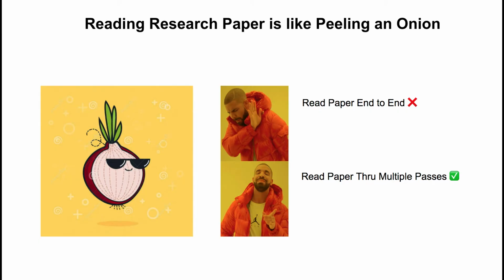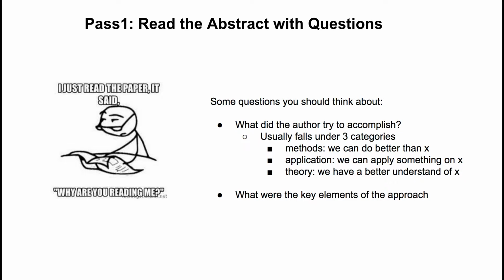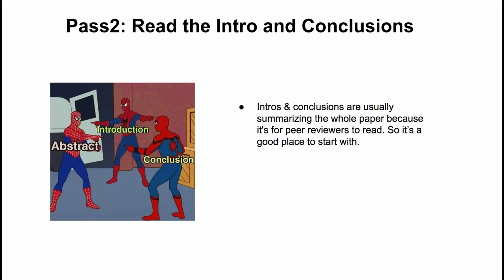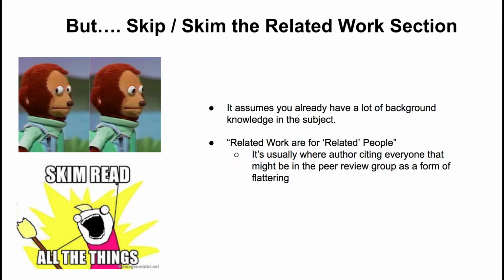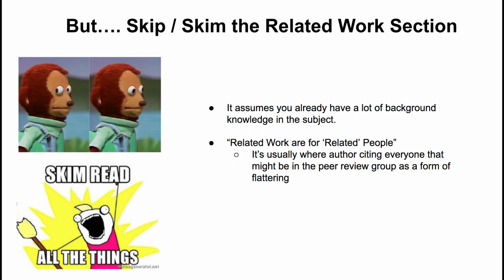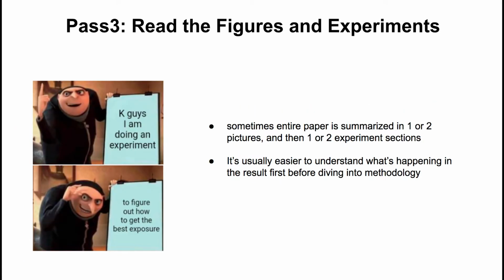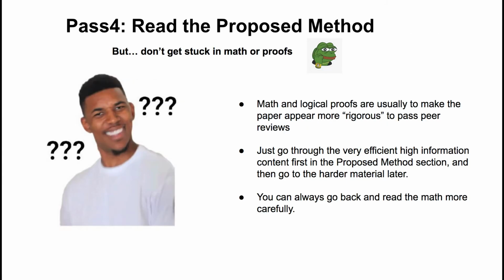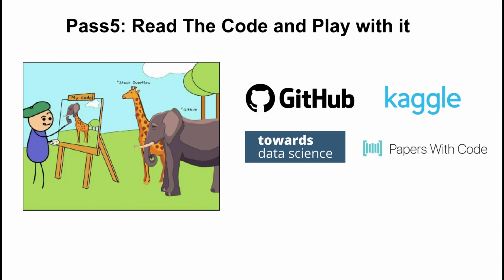How to Read ML Research Paper Without Losing Hair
Welcome to this video. This a quick video on how to read Machine Learning Research Paper efficiently.

While it's a very critical skill to have to catch up with the state of the art ML/AI method, sometimes a research paper can have an overwhelmingly amount of information and very hard to digest at first. So in this video, I introduced a 5-pass approach that I adopt to read ML research paper efficiently

Likes 👍🏼, subscribes 🔔 and sharing are always much appreciated and will be my motivations to make more videos! 🙌🏼

0:00 Introduction
0:17 Reading Research Paper is like Peeling an Onion
0:52 Read the Abstract with Questions
1:20 Read the Intro and Conclusions
2:02 Skip / Skim the Related Work Section
2:54 Read the Figures and Experiments
3:38 Read the Proposed Method But... don't get stuck in math or proofs
4:33 Read The Code and Play with it